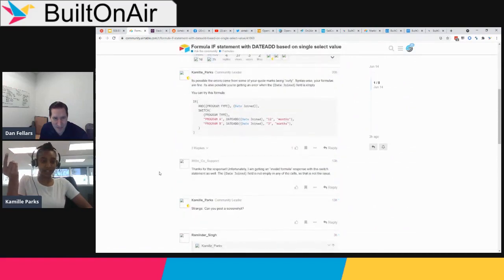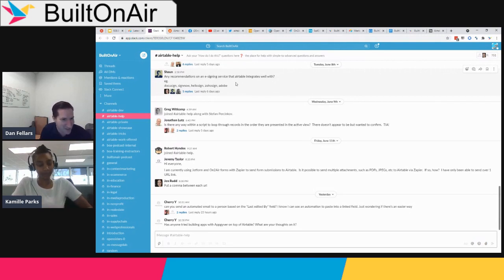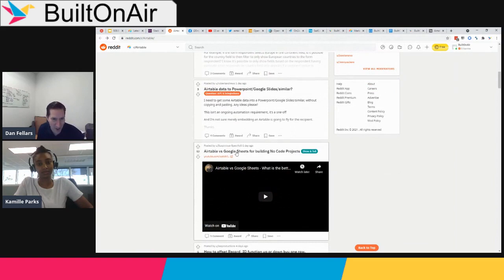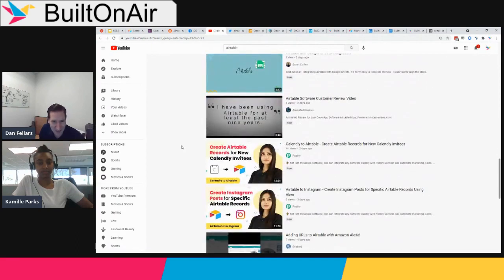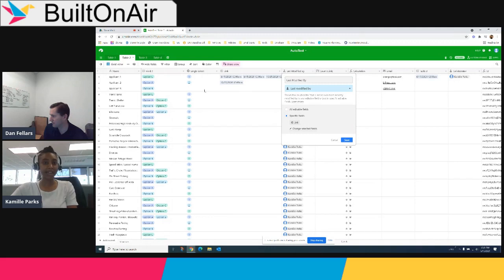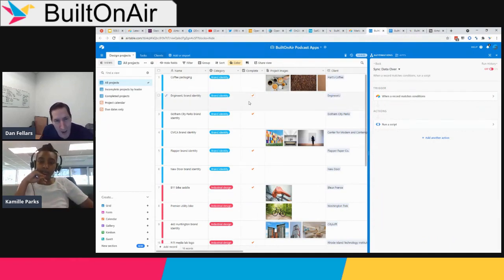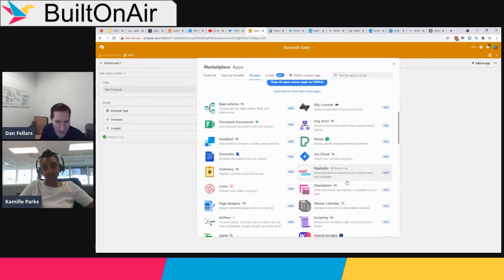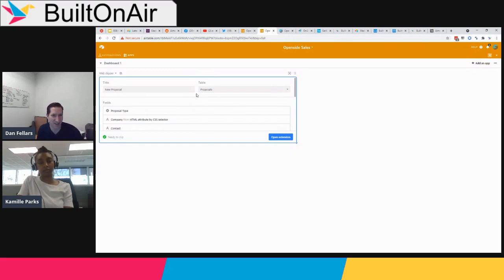[S08-E07] Full Podcast for 06-15-2021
6/15/2021 - BuiltOnAir Live Podcast Full Show - S08-E07

00:00:53 - Round The Bases - Roundup of what&x27;s happening in the Airtable communities - Airtable, BuiltOnAir, Reddit, Facebook, YouTube, and Twitter.
00:37:56 - Field Focus - Learn about the Last Modifided Date - Kamille shares insights on how to use last modified date and last modified by field types.
00:47:20 - Automate Create - Airtable Automations - 2 way sync
00:58:47 - An App a Day - Airtable App Showcase - Web Clipper - Save text, links, images, and more directly to an Airtable base with just a few clicks. With a Web Clipper app and the official Chrome browser extension, you can create new Airtable records from content on any web page—without needing to leave your current browser window.